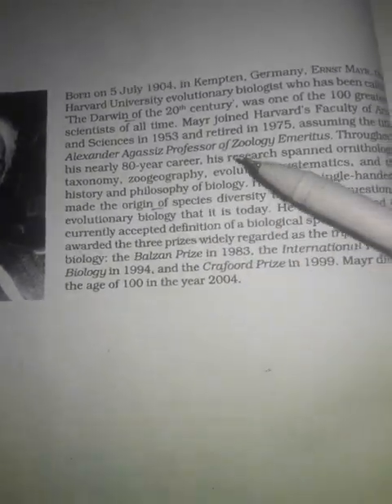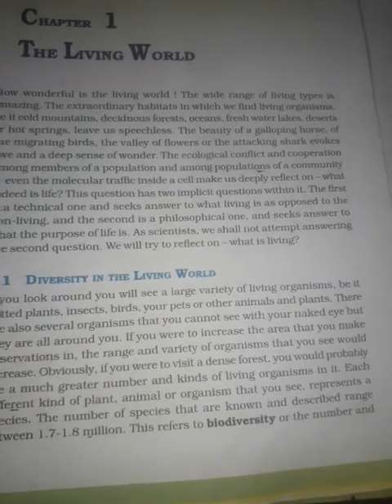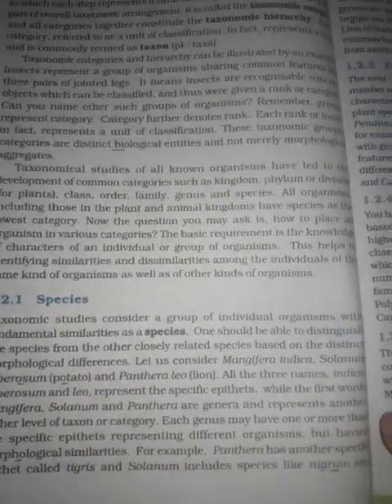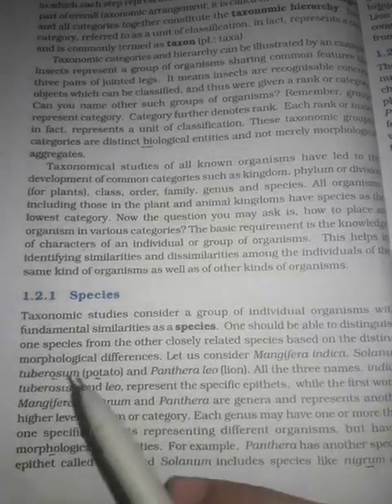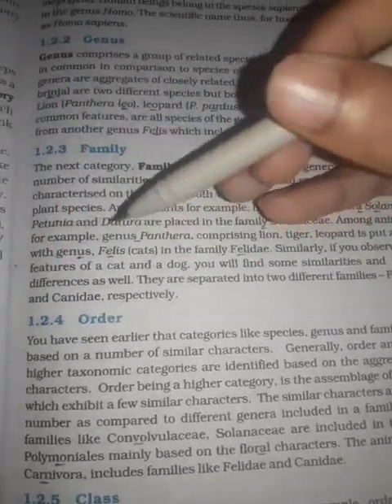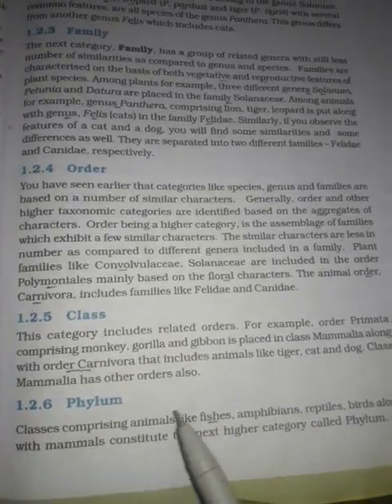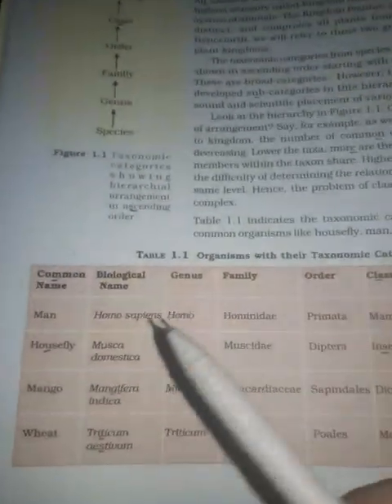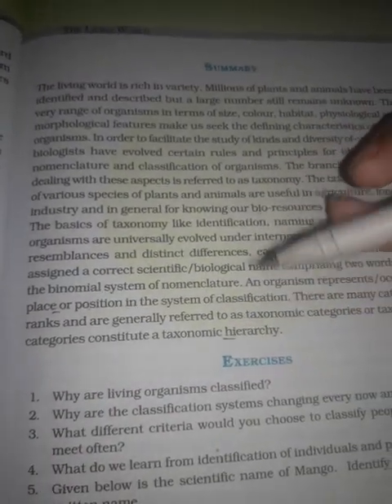The Living World in 10 minutes only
Ncert class 11th Biology The living World